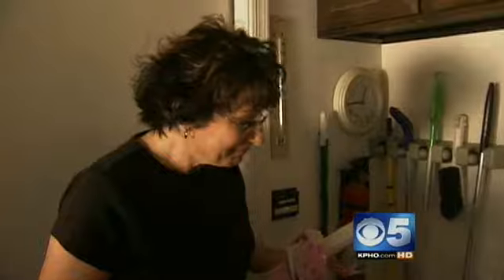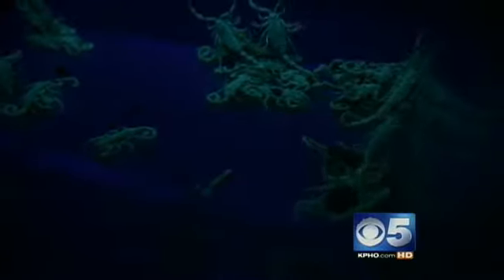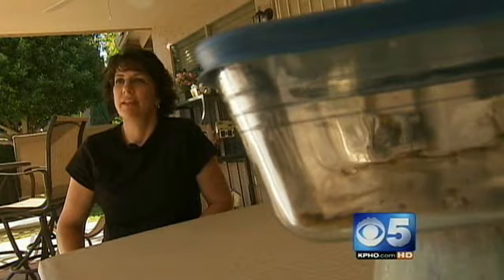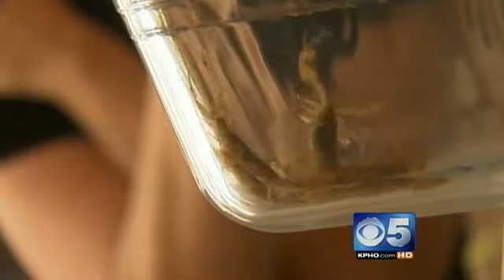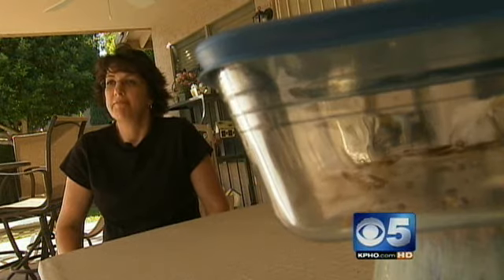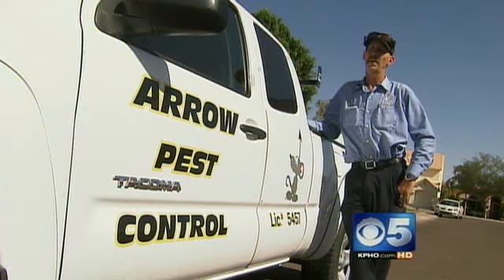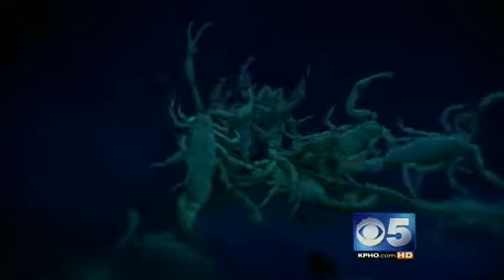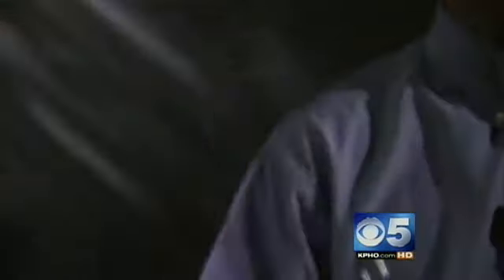Scorpions Invade Valley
CBS 5 News has the video proof of a scorpion invasion in the Valley.